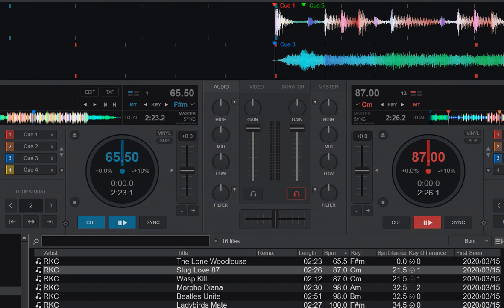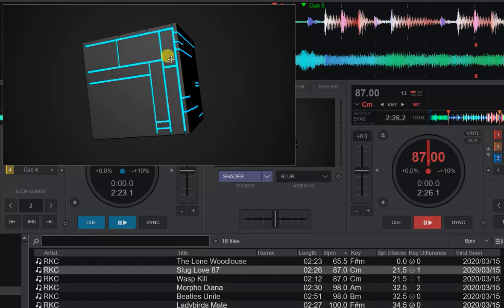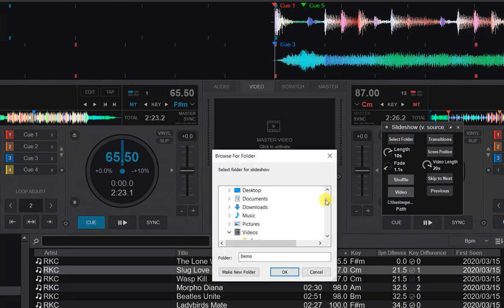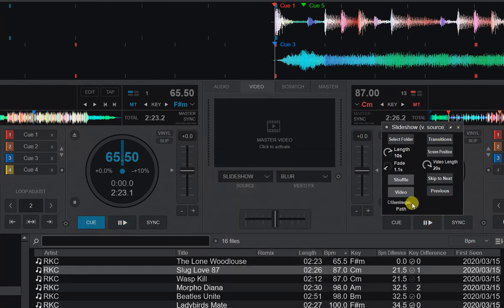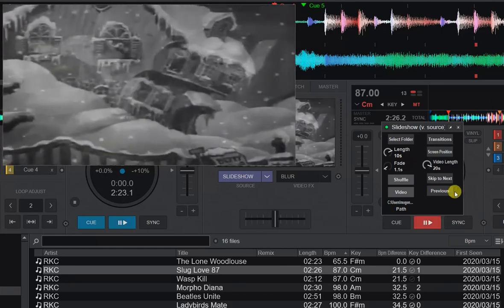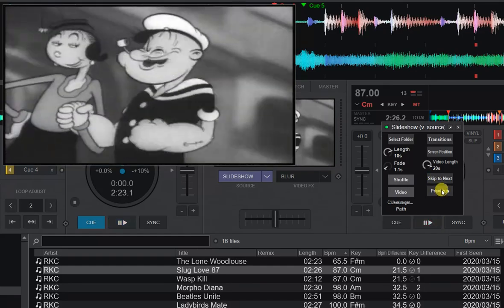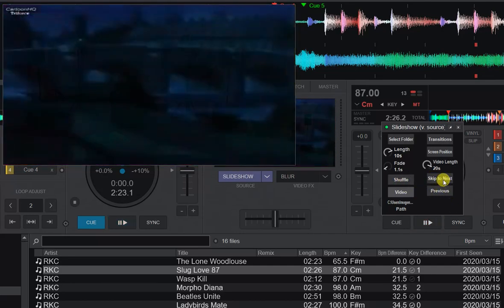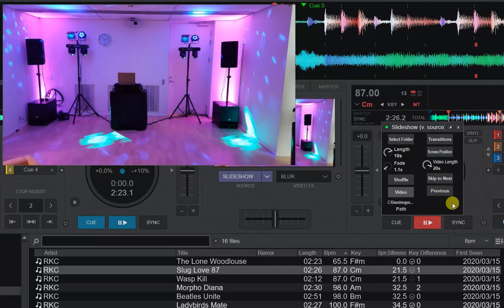Quick n' Dirty: Improvements to the Slideshow plugin in VDJ8.5/2021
There has been a couple of improvements to the slideshow plugin in VDJ8.5/2021 build 6968, where you can now overrule the plugin settings by manually skipping through the image and video files

EDIT: To script the 2 new skipping options when slideshow is used as video source, you can use the examples below
Next:
effect_button 'audioonlyvisualisation' 6
Previous:
effect_button 'audioonlyvisualisation' 7
(thanks to LOCODOG on the VDJ forum for the scripts)